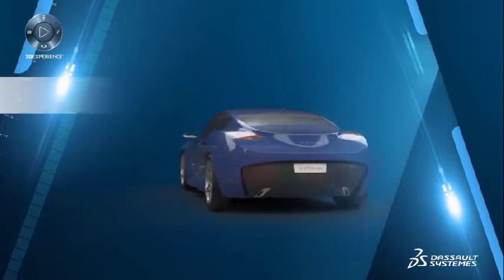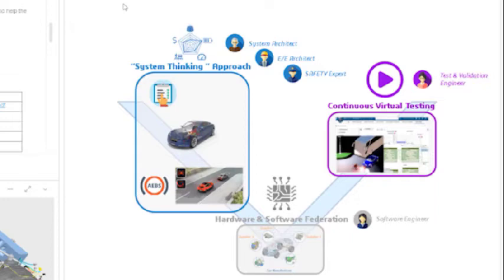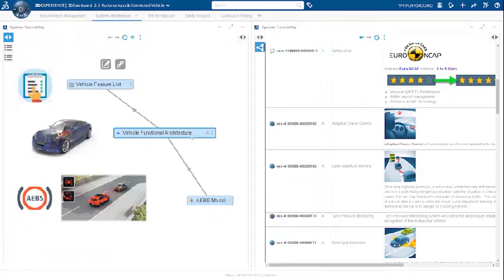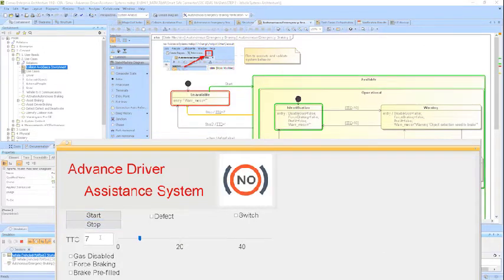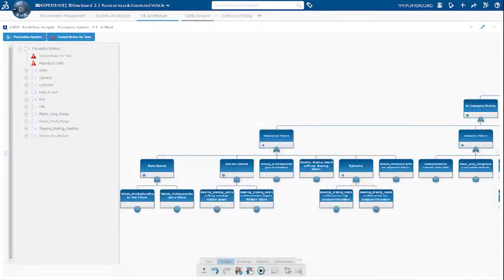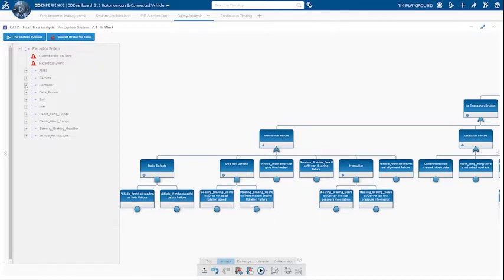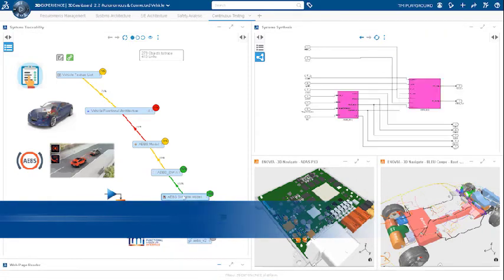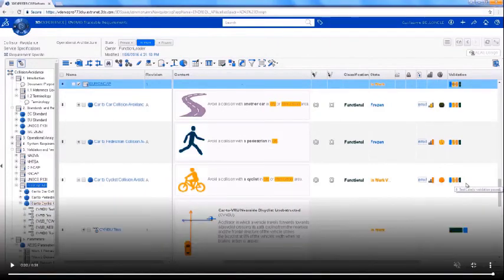Model-Based Systems Engineering Solution | CATIA Magic Demo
Applying systems thinking using Dassault Systèmes Cyber System Solution.

Learn more about Model-Based Systems Engineering (MBSE) and the CATIA Magic solution within MEMKO's CATIA Magic Community.

ABOUT MEMKO

MEMKO is an Australian company offering engineering services, technology solutions and training to assist and support customers in advanced and highly regulated industries. Established in 2007 with its headquarters in Melbourne, Australia; MEMKO is also a certified software, systems integration and training partner of Dassault Systémes PLM Software, DELMIA, CATIA, ENOVIA, SIMULIA and NETVIBES for Australia and New Zealand, Verisurf metrology software for Australia and New Zealand, ICAM for the Asia Pacific region.

Engineering | Technology | Training